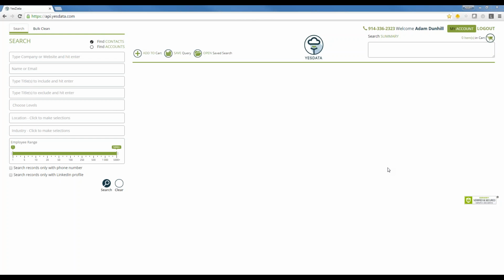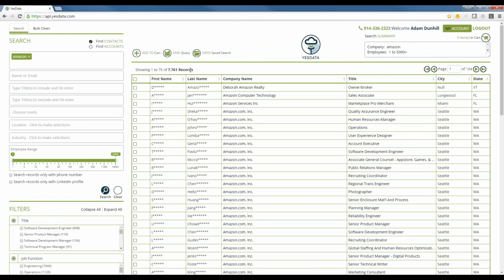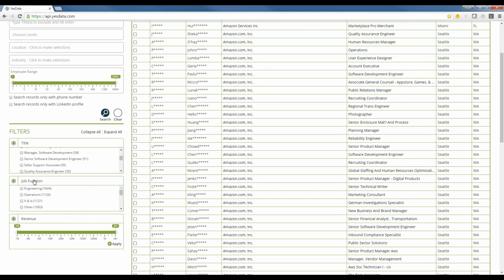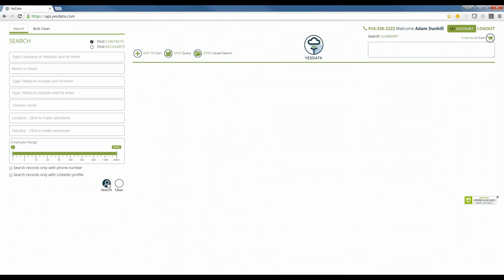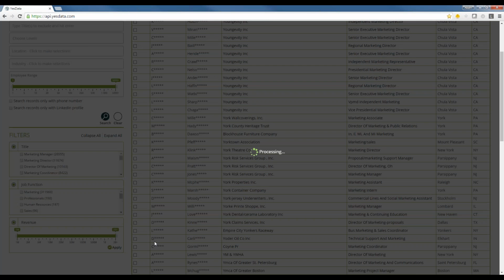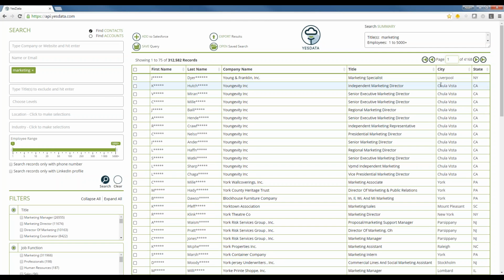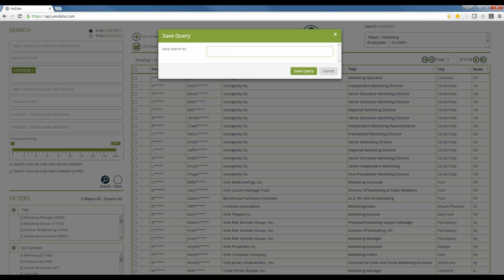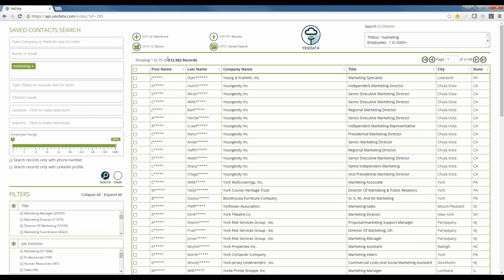YesData - Intermediate Search